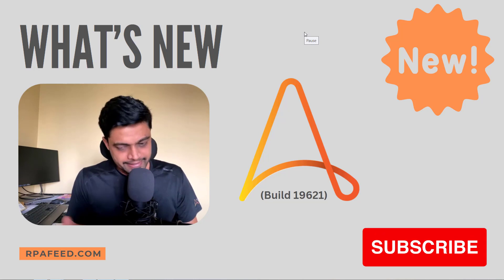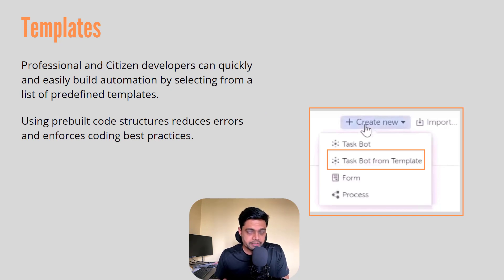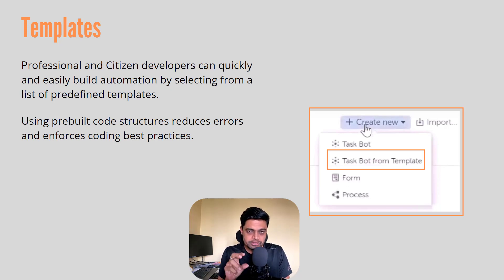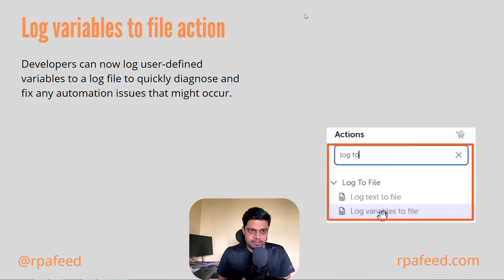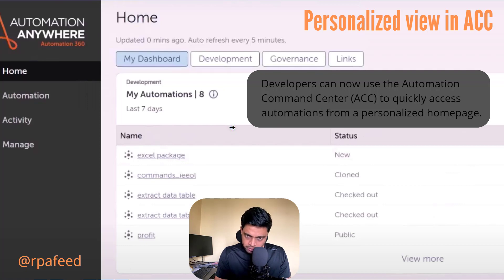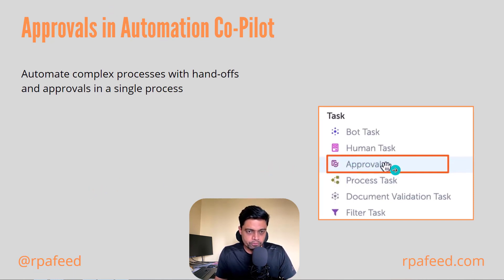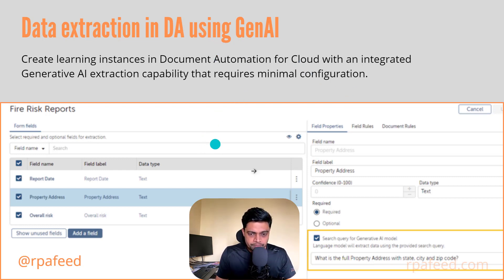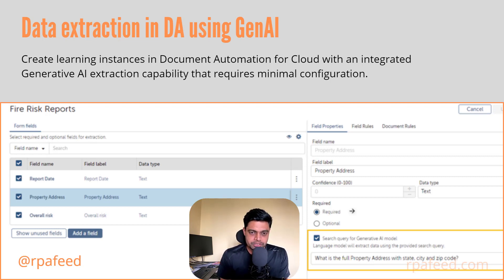What's New in A360 v.30 Release? | Automation Anywhere A360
In this video, we have demonstrated the new features of the A360 v.30 release.